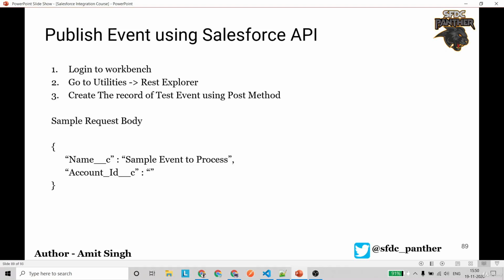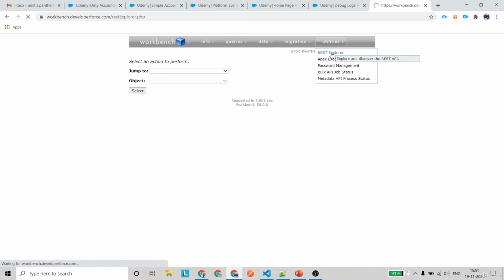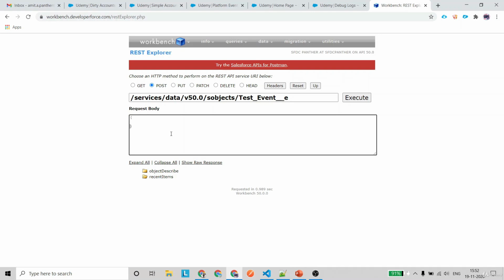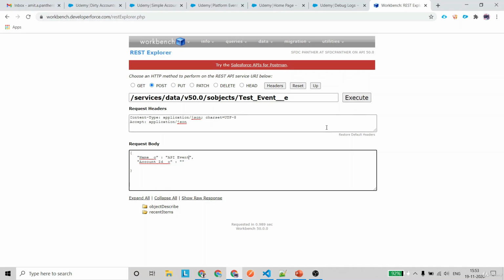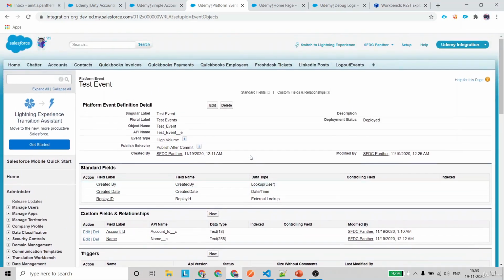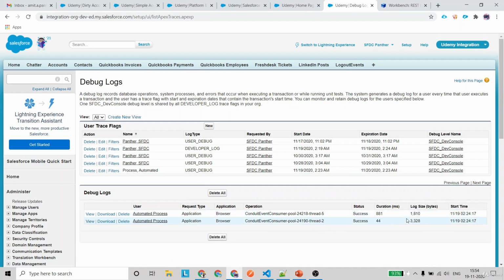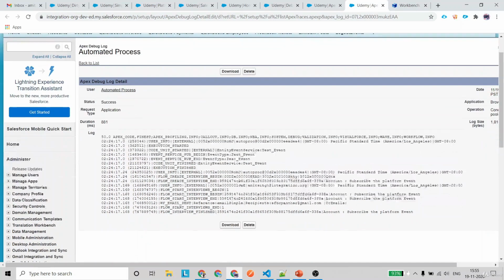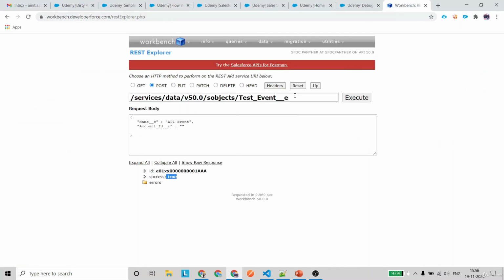12 005 Publish Platform Event using API Workbench